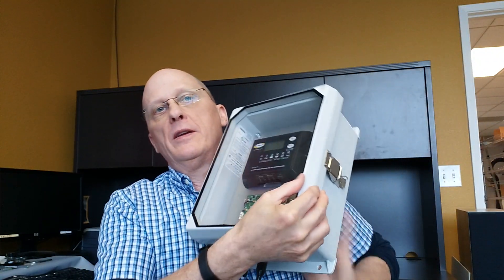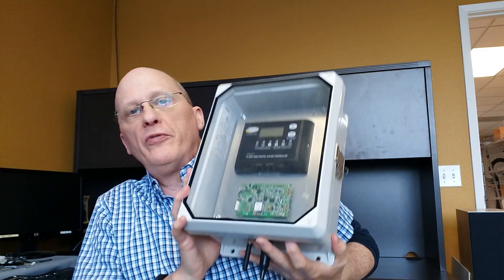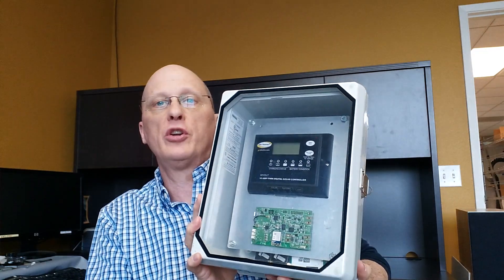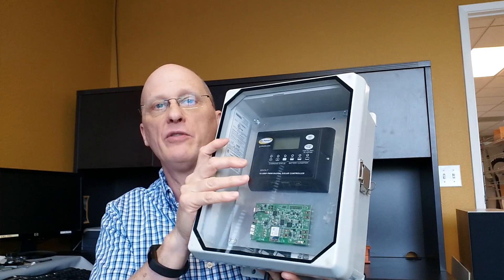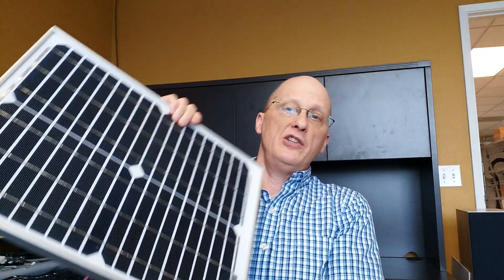GPS Tracker for Tiny Animals - Automatic GPS Data Collection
Three base station configurations that can be used for collecting data from our Nano GPS autonomously